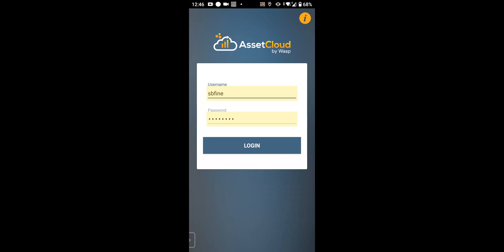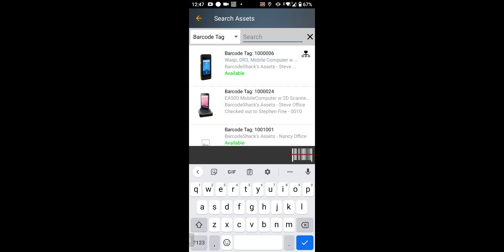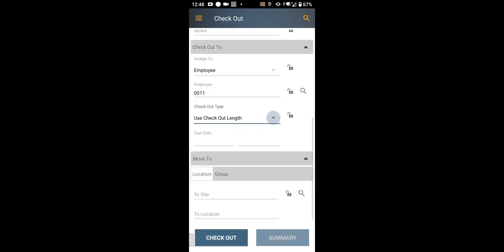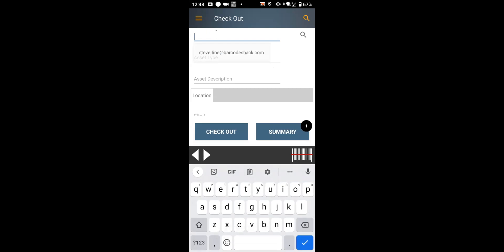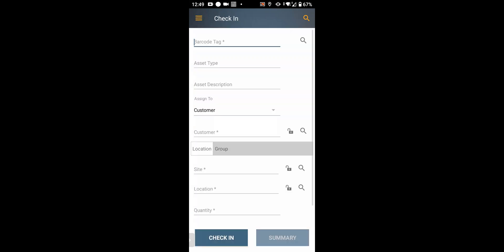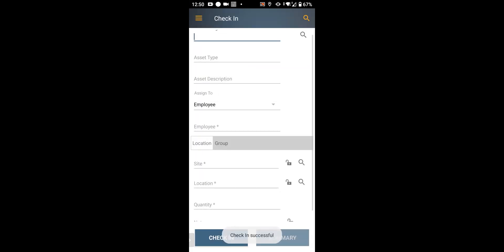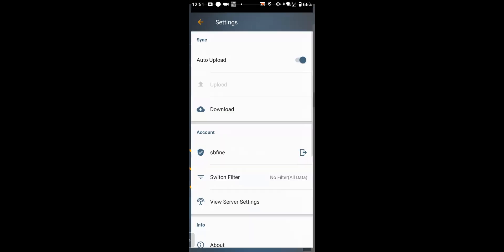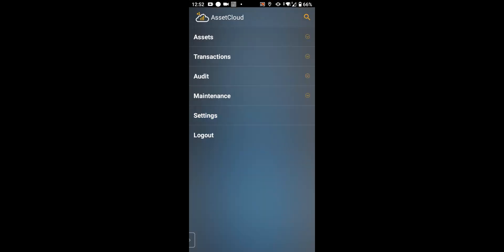Asset Cloud by Wasp Mobile Application Demo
Mobile Application Demo for Asset Cloud by Wasp. For Android or iOS Mobile devices. Setting up and using the mobile application to perform transactions for AssetCloud